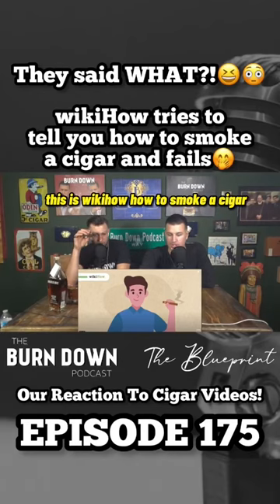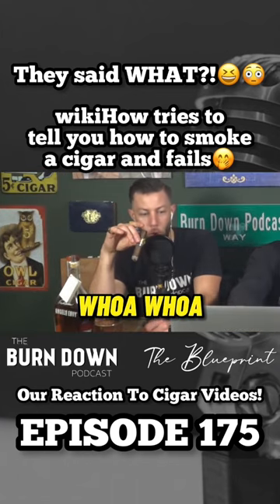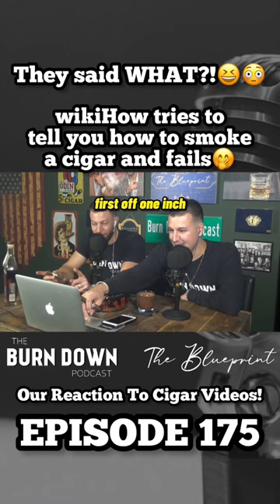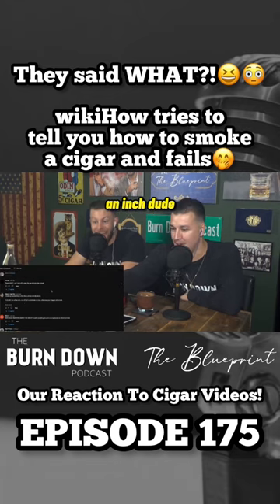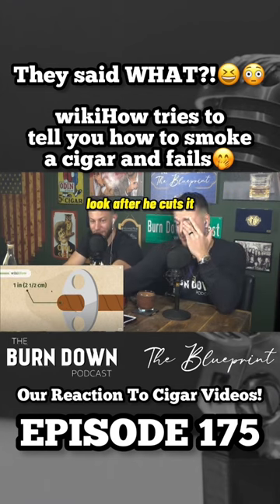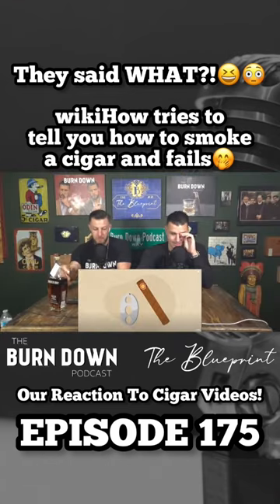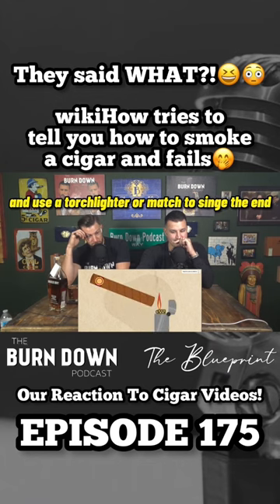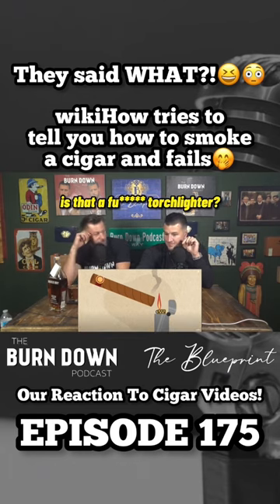Wikihow FAIL😆 listen to how they tell you how to cut a cigar!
Wikihow tries to tell you how to smoke a cigar and fails MISERABLY!!